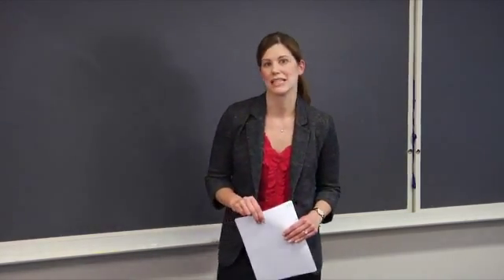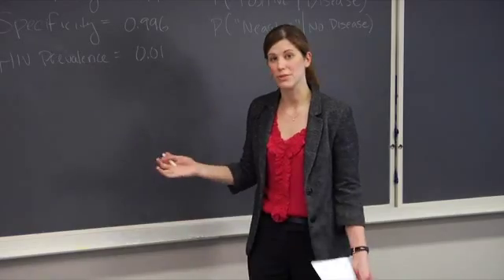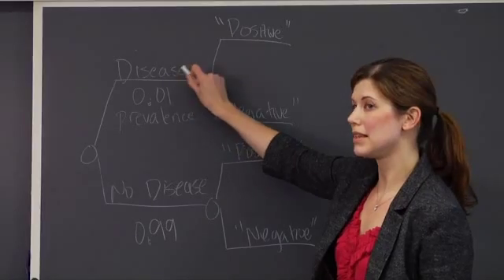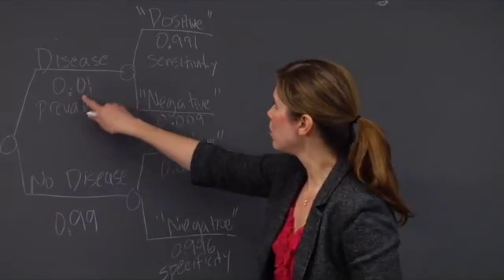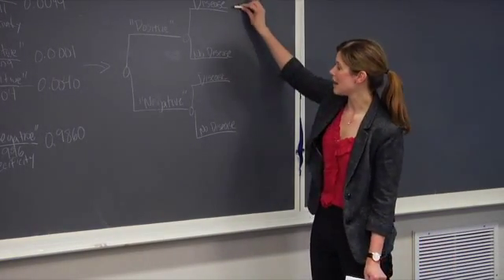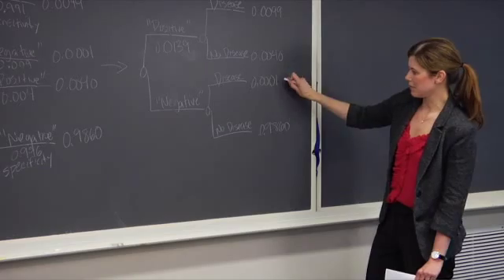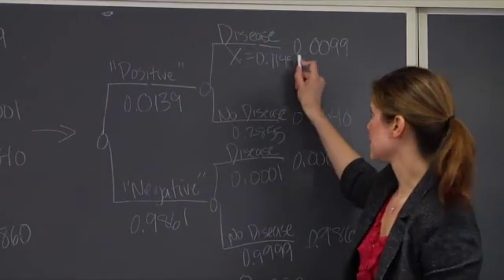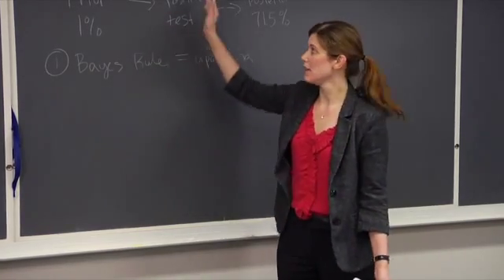Project Masiluleke - Bayesian Analysis, Part I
Professor Elisa F. Long of the Yale School of Management demonstrates Bayesian analysis of HIV self-testing for the U.S.

This video was produced by the Yale School of Management and Change Observer, part of the Design Observer Group, under a Creative Commons License for free noncommercial use with attribution, and may be used, disseminated and taught without fees or permission.